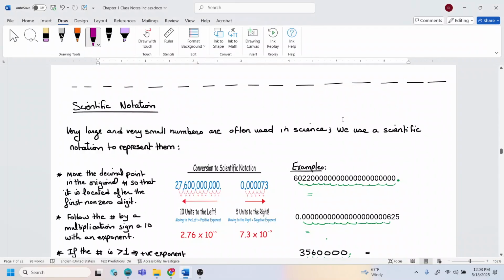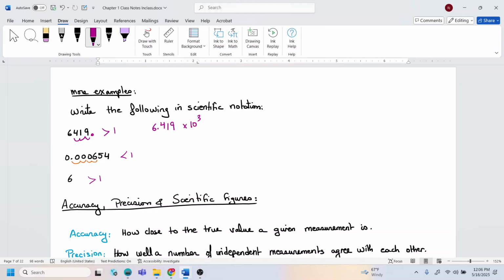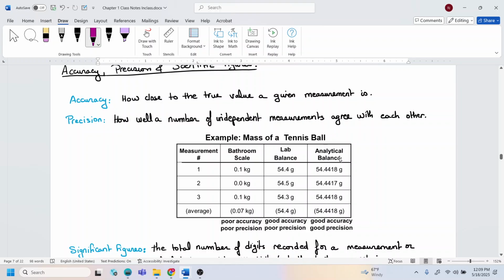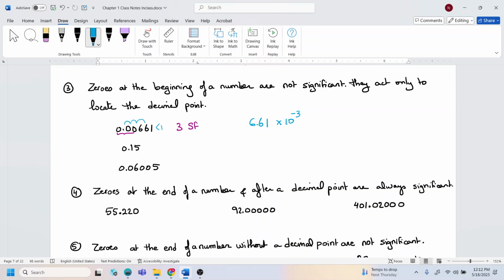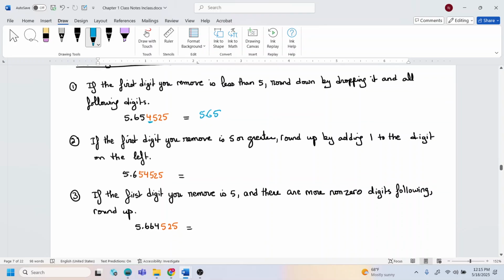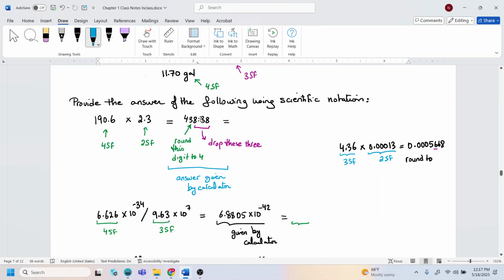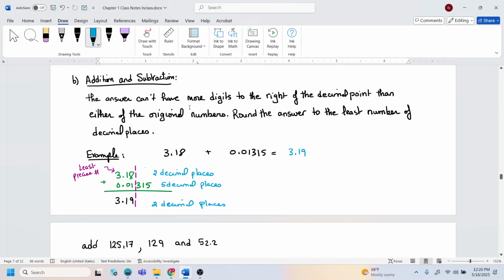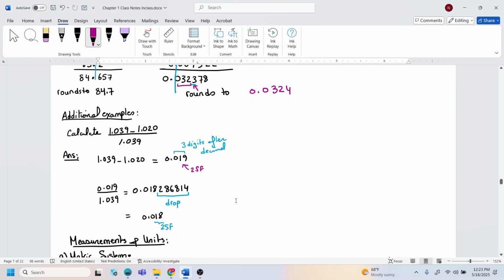Chapter 1 Part 3 Significant Figures